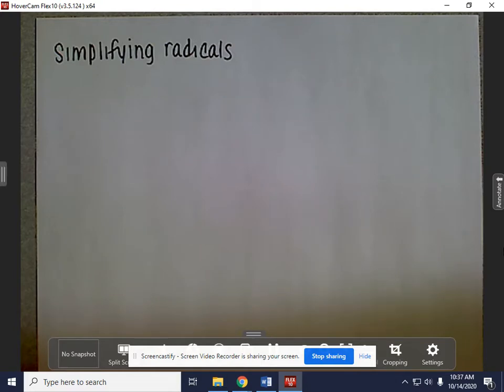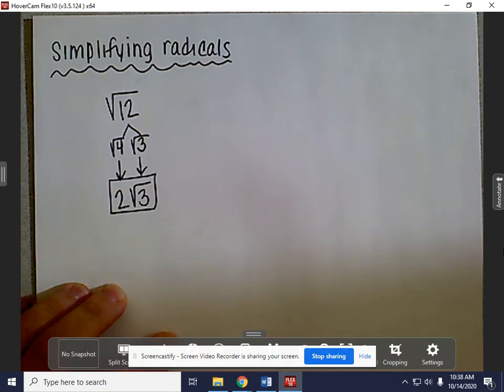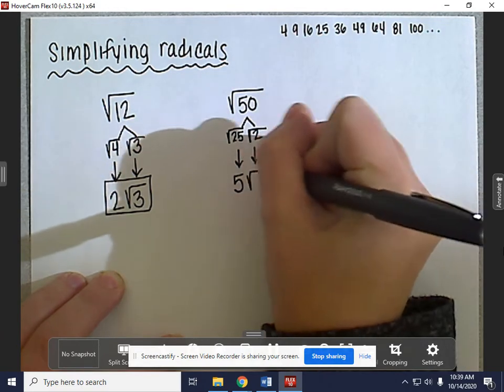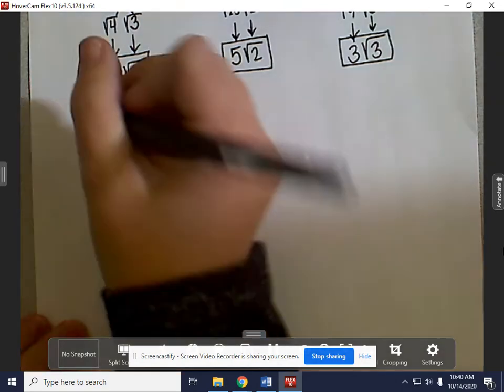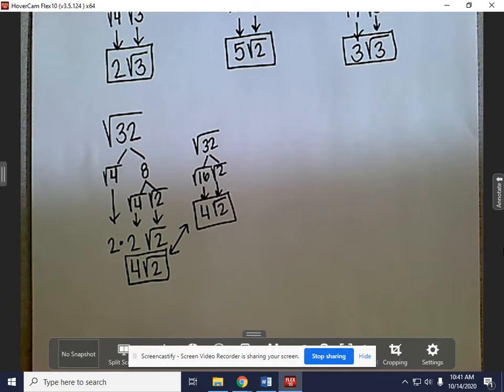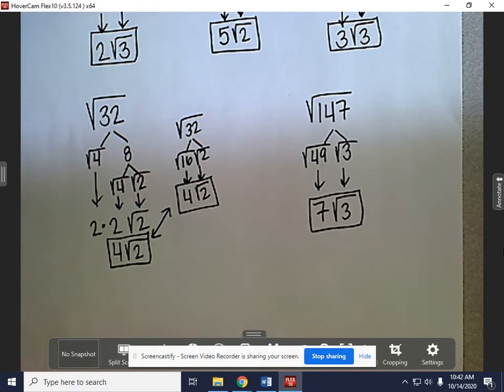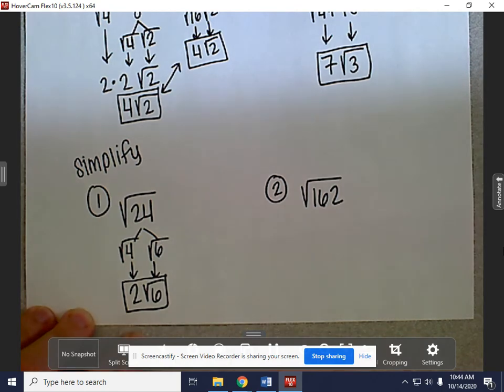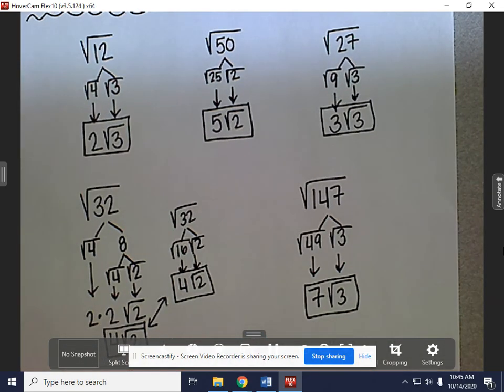Simplifying Radicals lesson